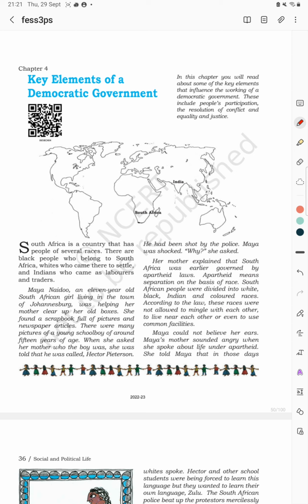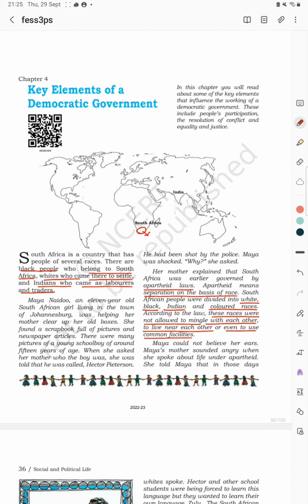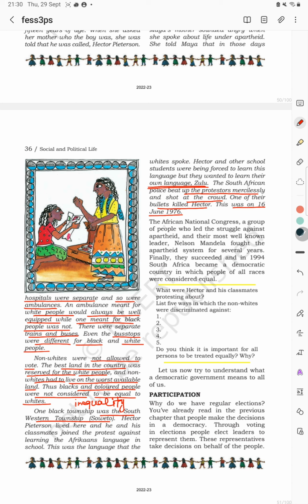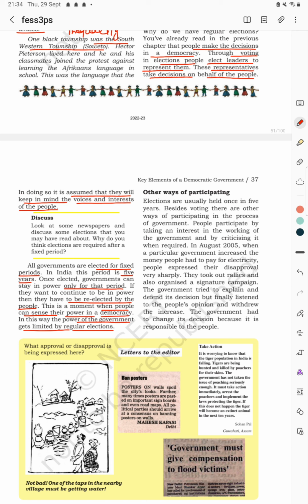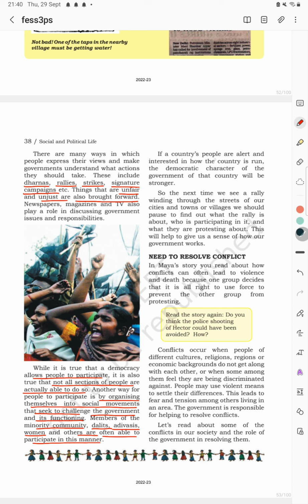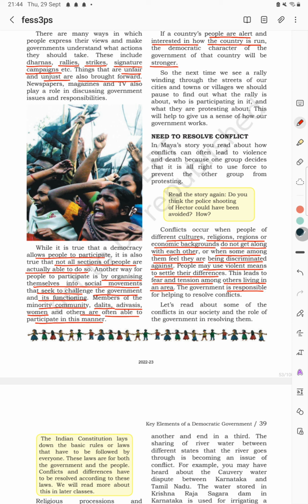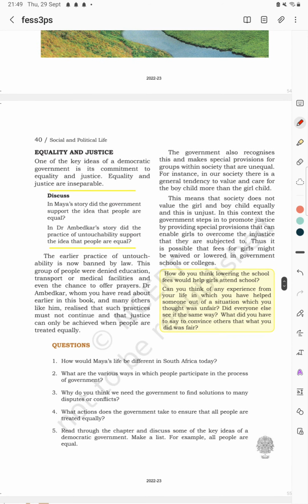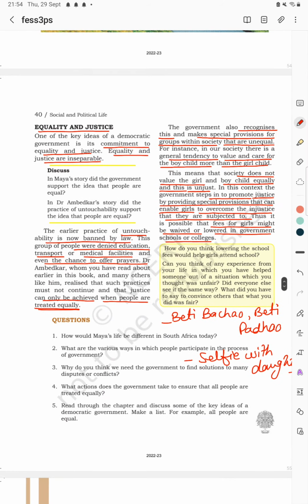Chapter 4 - Key Elements of a Democratic Government